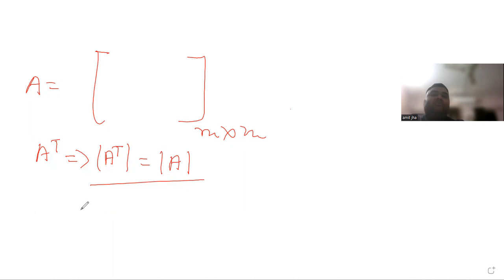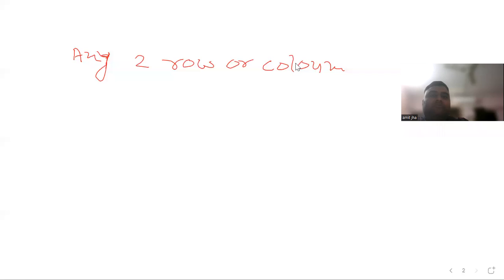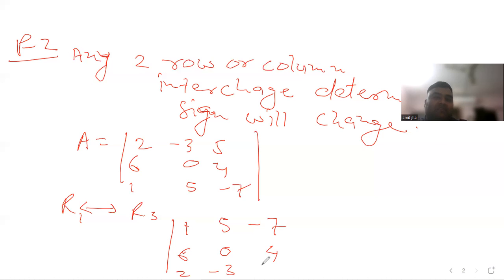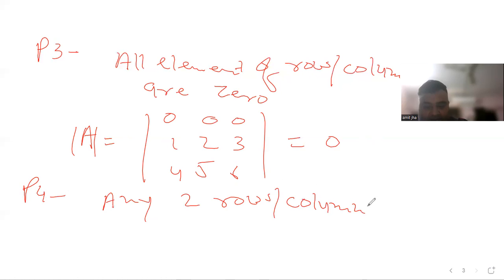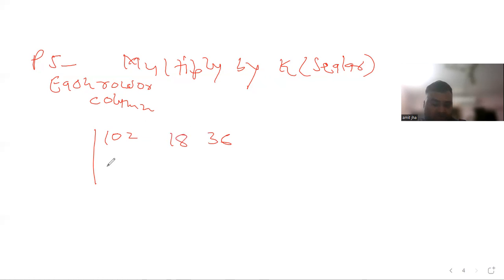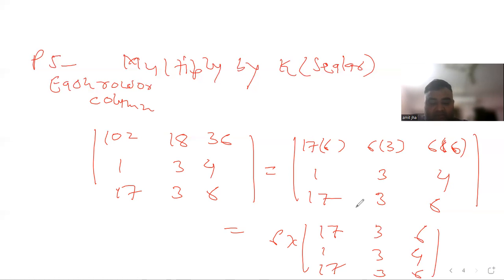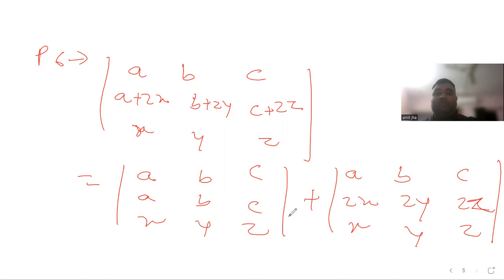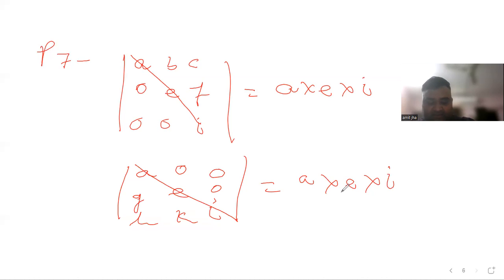class 12 properties of determinants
properties of determinants for CBSE class 12